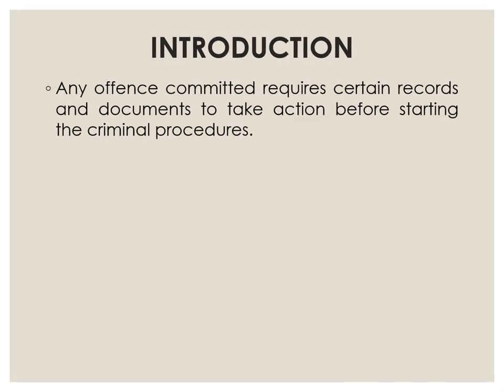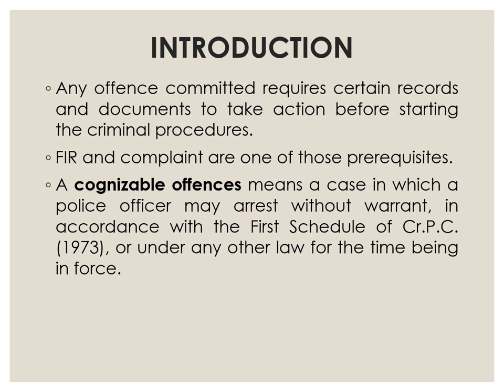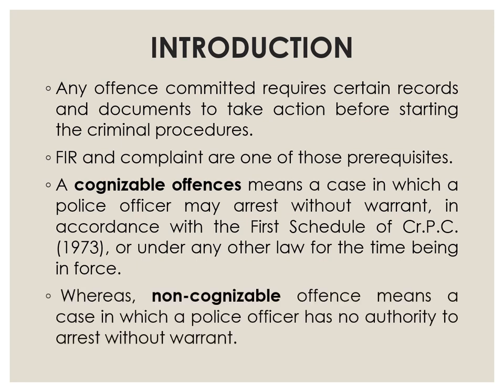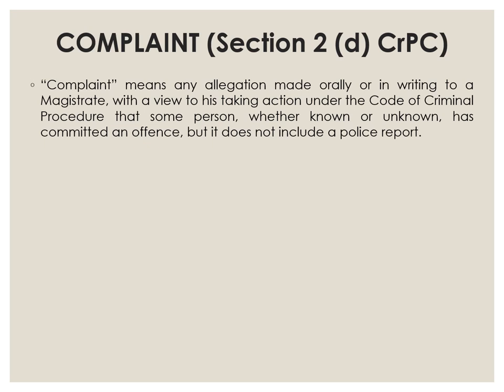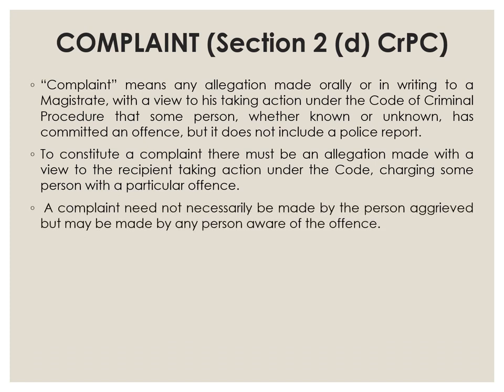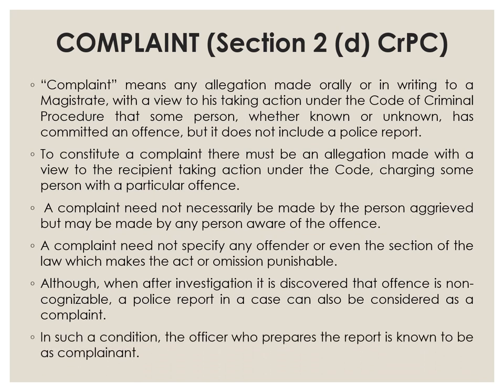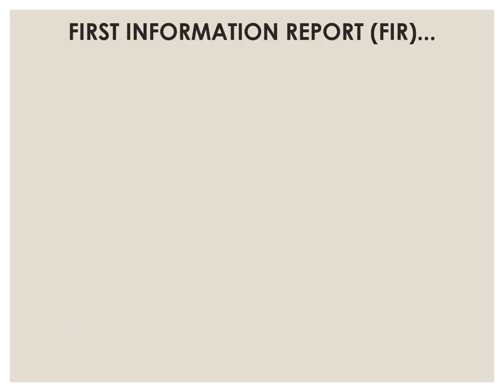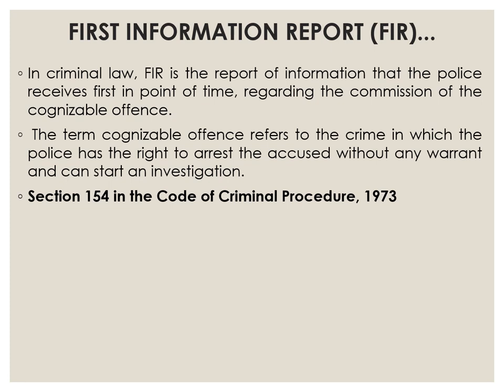Distinction between Complaint and FIR( First Information Report)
This video explains the distinction between Complaint and FIR( First Information Report). It also explains the meaning and difference between cognizable offence & non-cognizable offence. Further, describe the power of the Magistrate to take cognizance.